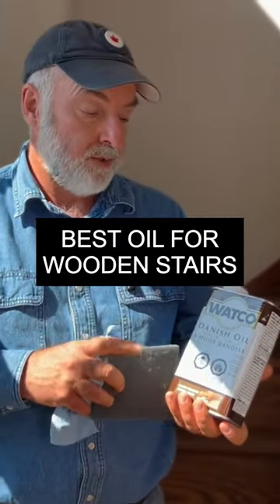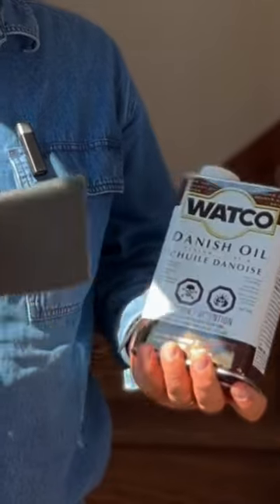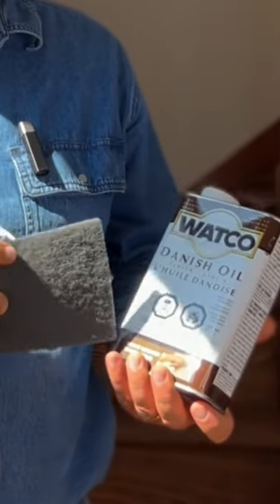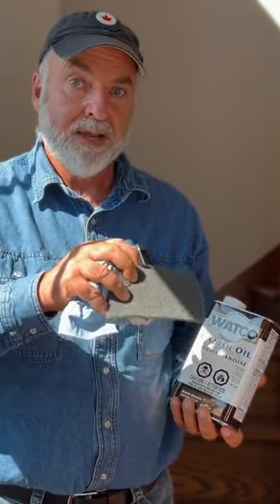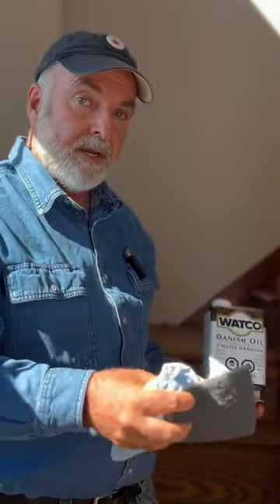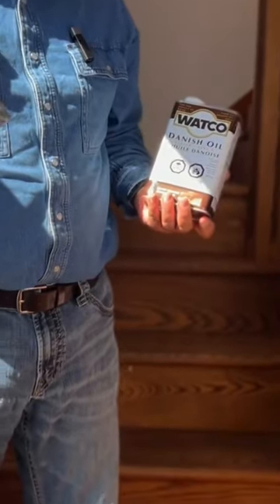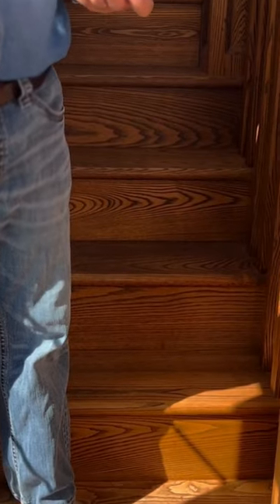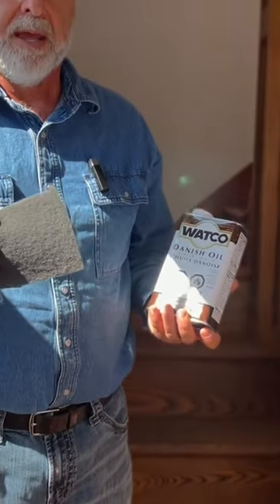Best Oil For Wooden Stairs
In this video I share what I feel is the best coloured oil product for wooden stairs and other high-traffic woodwork.